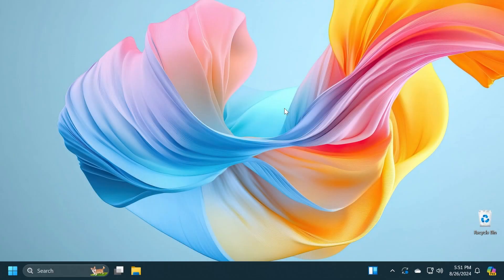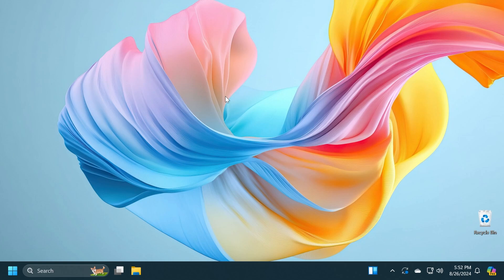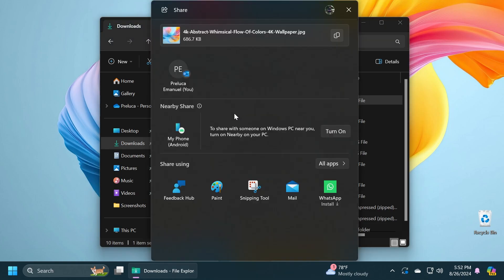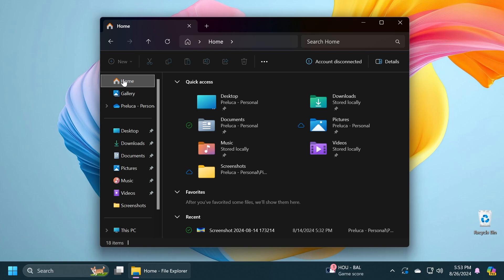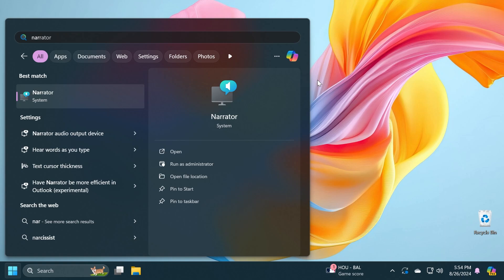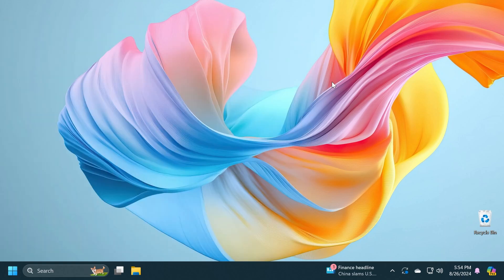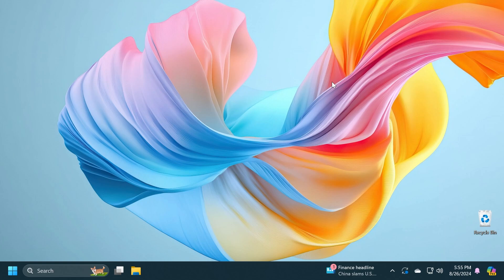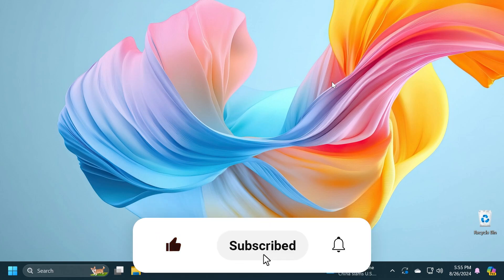New Windows 11 Build 22631.4108 – New Features in the Release Preview Channel for 23H2